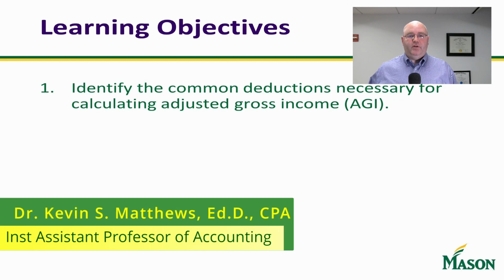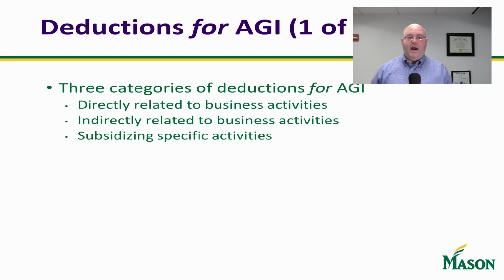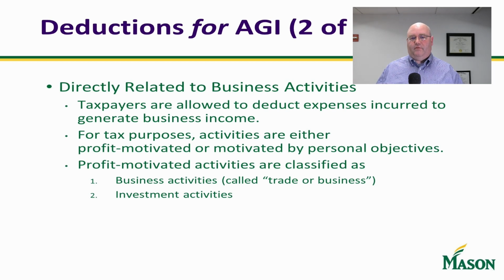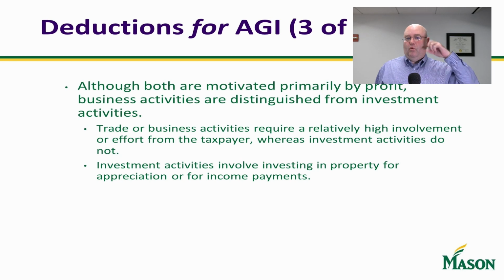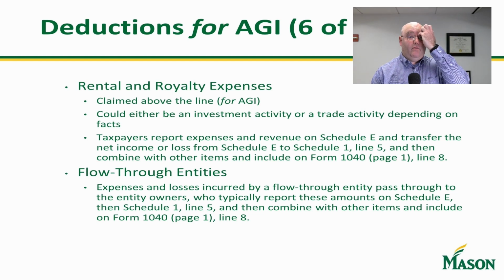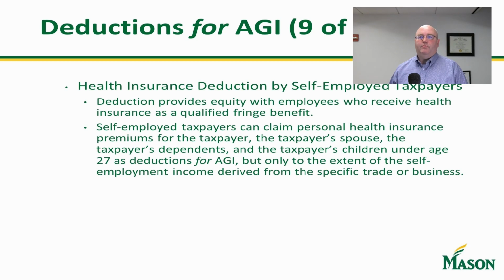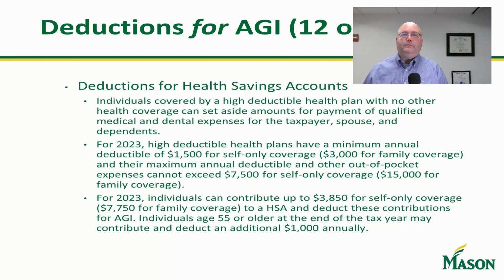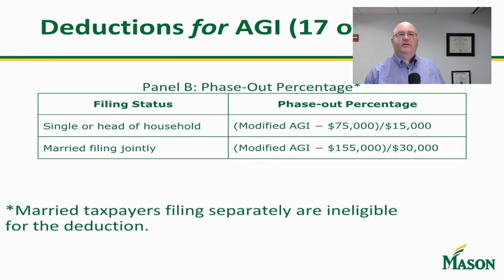2024 Chapter 6, Video 1